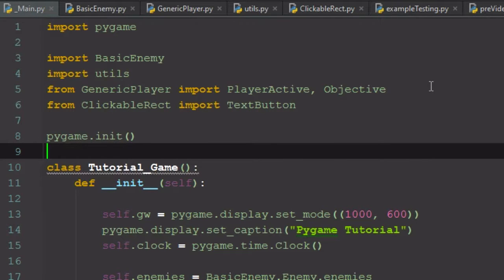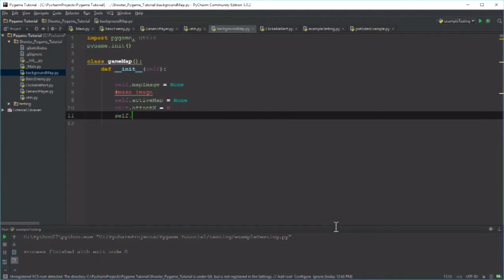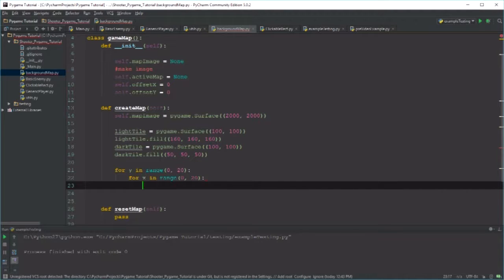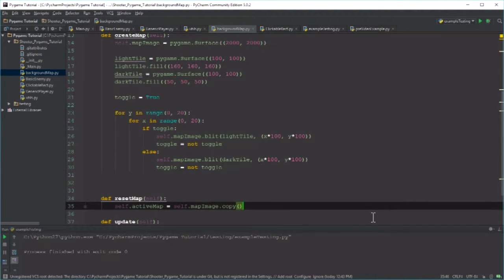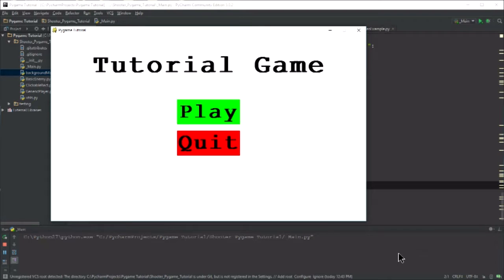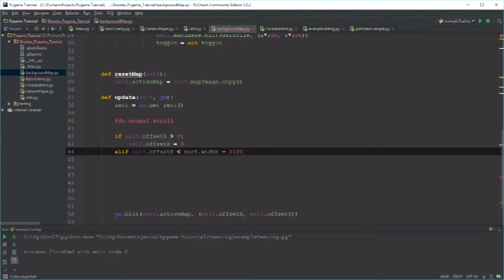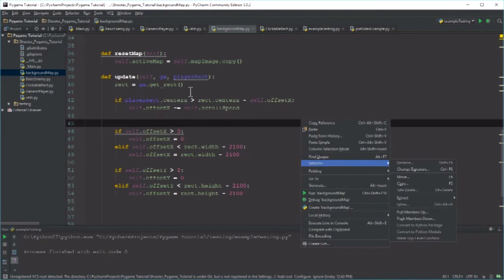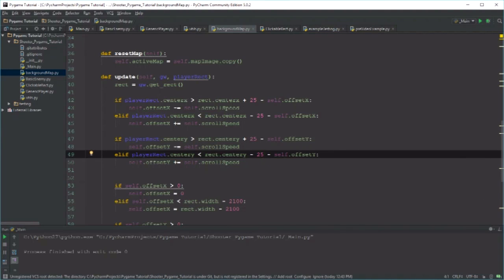#17 - Making a Map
Note: My recording software made the mouse act strangely in the video. While I was recording I had no idea as it didn't affect me, only the video.

Added a map to the game so that we have some more space to float around in while running away from the enemies. Changing up how the game works added a couple issues that need solving but they will be handled next time.